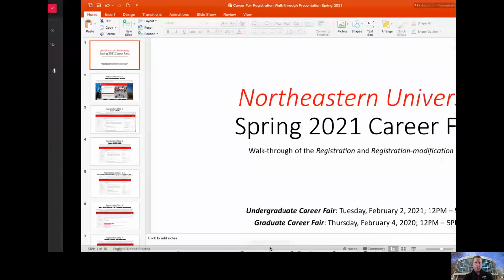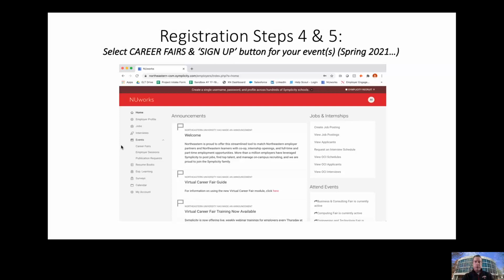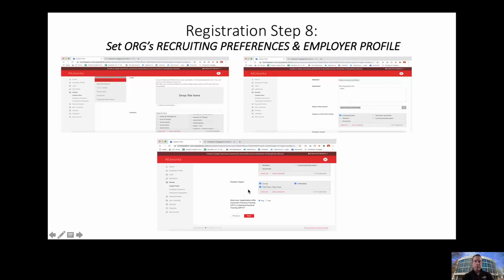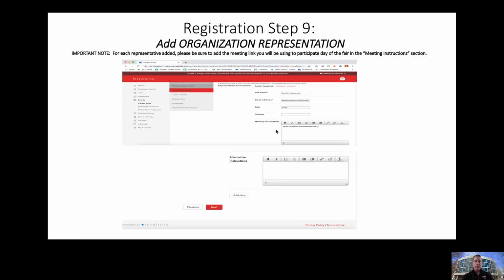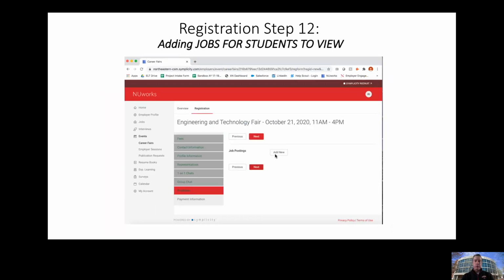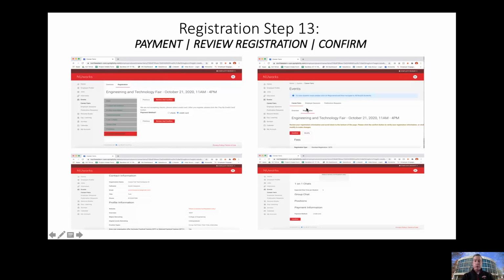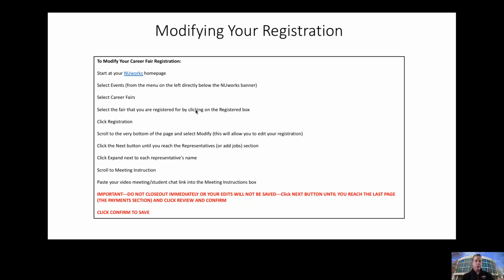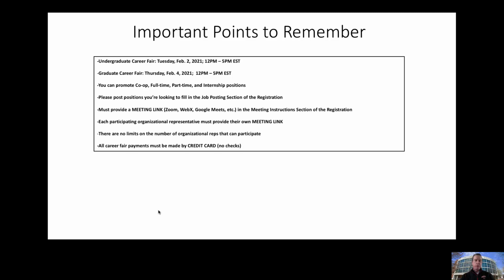2021 Spring Career Fair Walk through